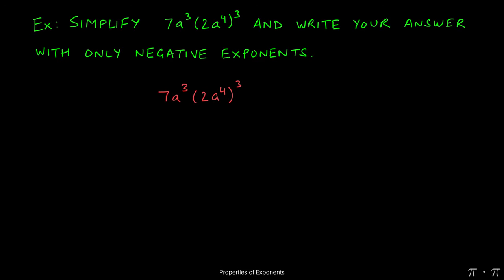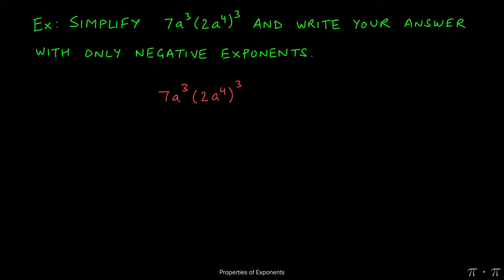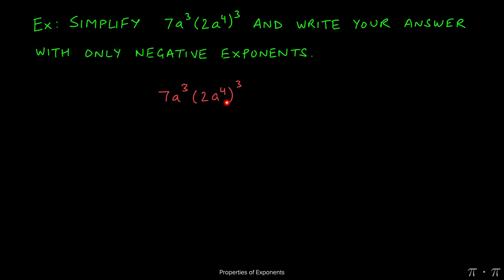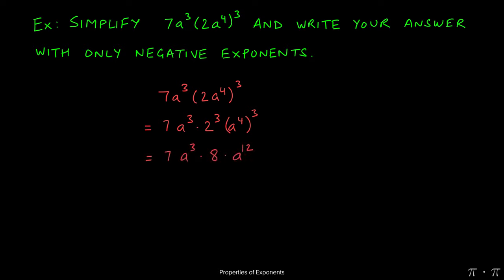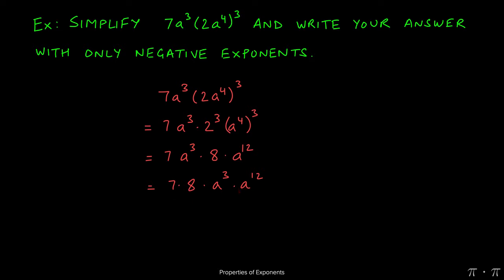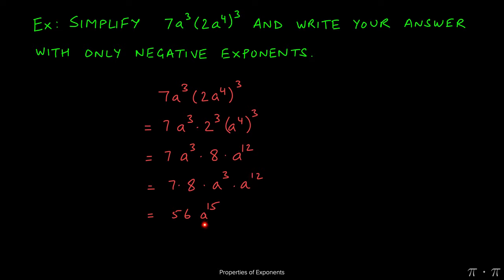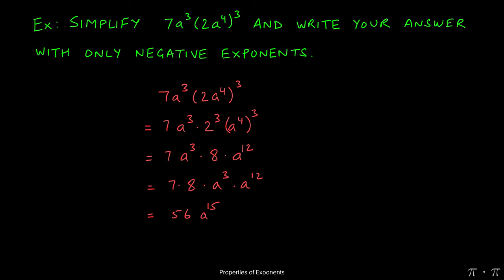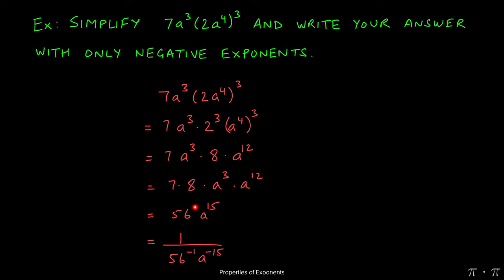※ 5. Polynomials - § 5.1 Properties of Exponents Ex 2